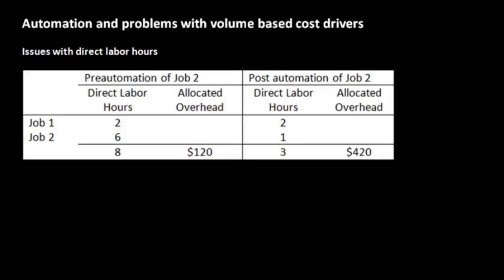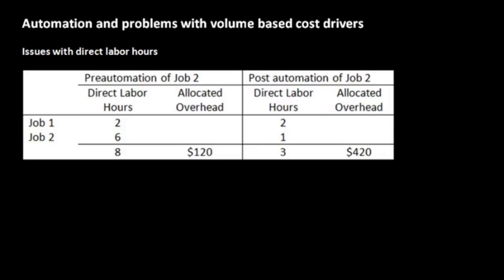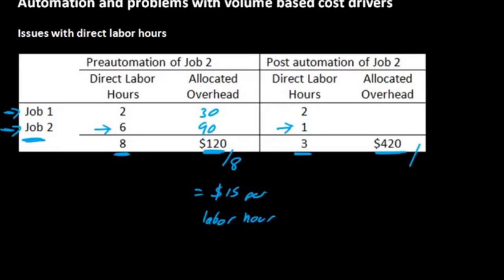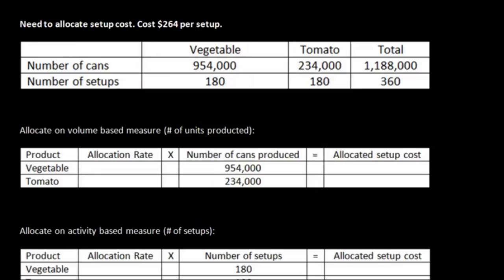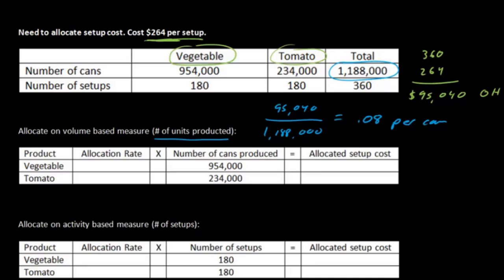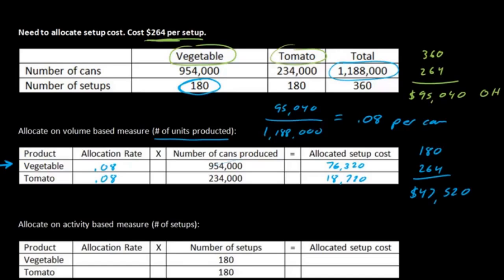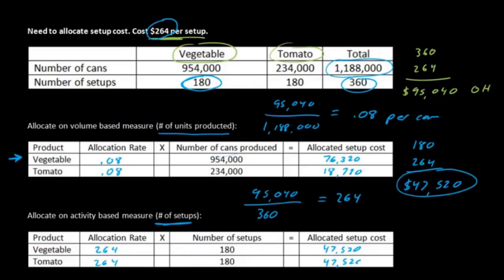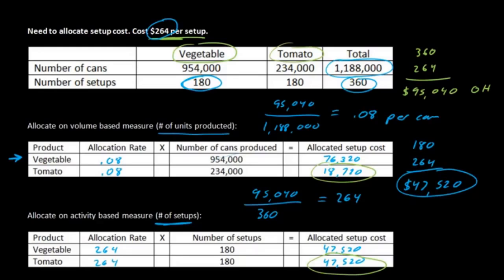CHP 5 1